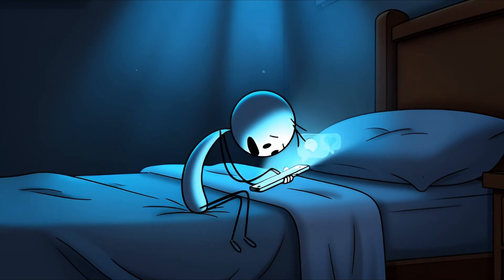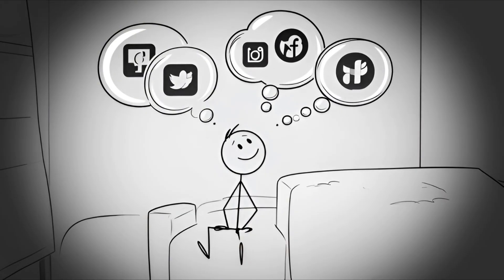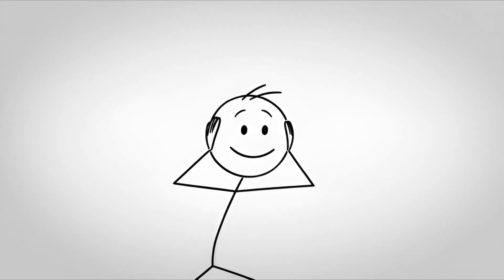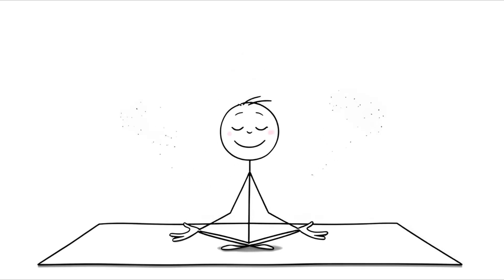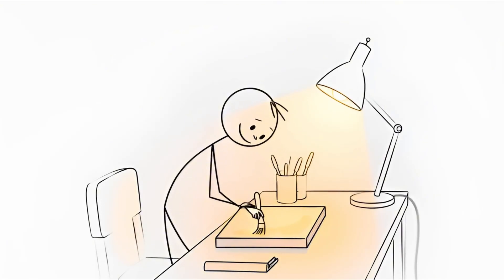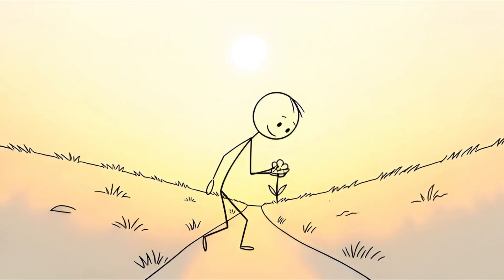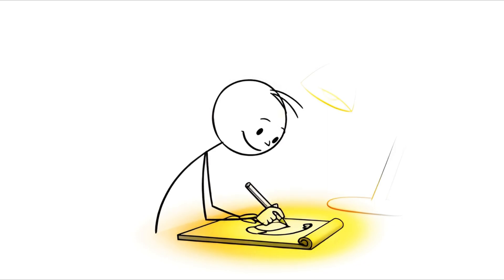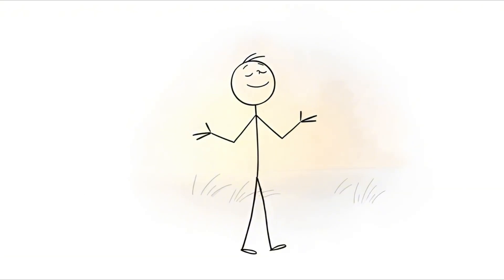30 Days Without Social Media: This Is What Happens to Your Brain (Science Explained)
Take a deep breath.
Imagine stepping away from the endless scrolling, the notifications, the comparison, and the mental chaos… for 30 full days.

This animated story follows a stickman who finally decides to break free from addictive social media habits. From restlessness and withdrawal to clarity, confidence, productivity, real-world joy, and mental peace — this video shows the entire psychological and emotional journey of a 30-Day Social Media Detox.

You’ll see:
📱 How social media overstimulates your brain
⚡ Why dopamine spikes make you addicted
😫 The struggle of early withdrawal
🧠 How focus, sleep, and mood drastically improve
🌿 How real-life connections feel richer
🎨 Why creativity and productivity return
🙂 And how your mind becomes calm, clear, and confident again

Whether you're overwhelmed, distracted, anxious, or just tired of being glued to your phone — this video will inspire you to take back control.

✨ Maybe it’s time for your own 30-Day Digital Detox.